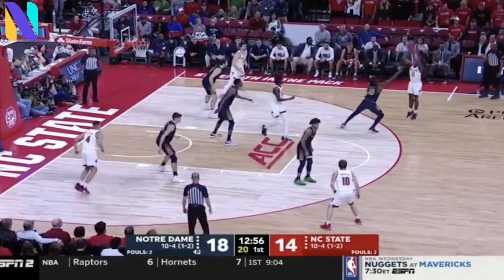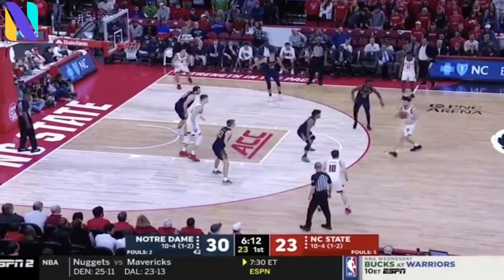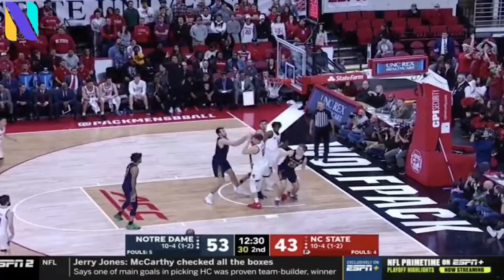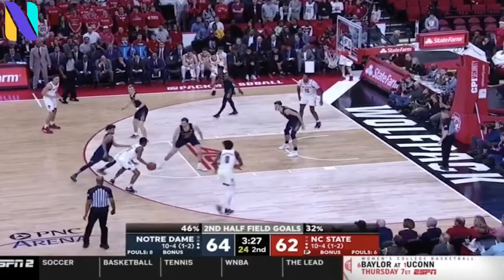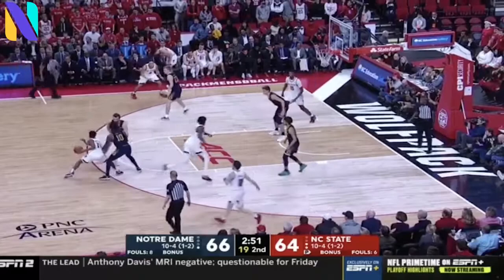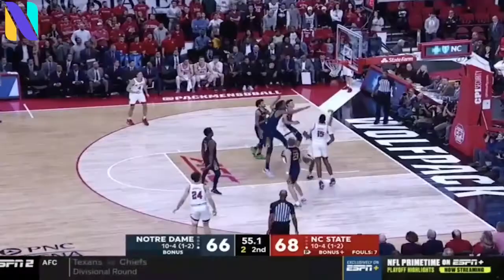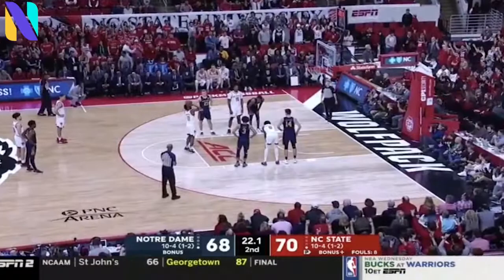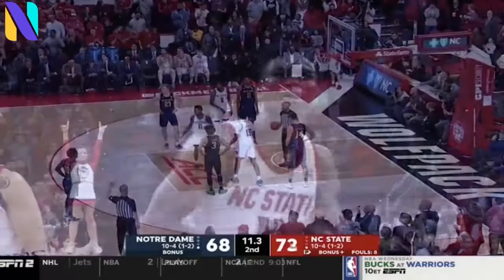Markell Johnson NC State Wolfpack vs Norte Dame Fighting Irish 27 PTS 7 AST 4 REBS | Next Ones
Markell Johnson scored 27 points and D.J. Funderburk added 16 points, including two tiebreaking free throws with 1:38 remaining as N.C. State bounced back from a 12-point, second half deficit to edge Notre Dame 73-68 on Wednesday night.Jericole Hellems scored 12 points and Braxton Beverly had 10 as N.C. State improved to 11-4 and 2-2 in the ACC.